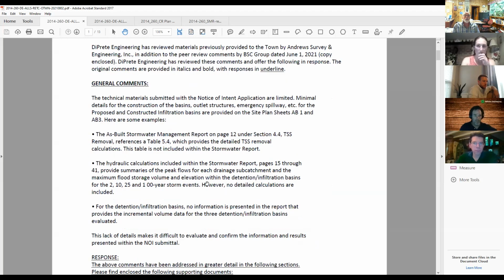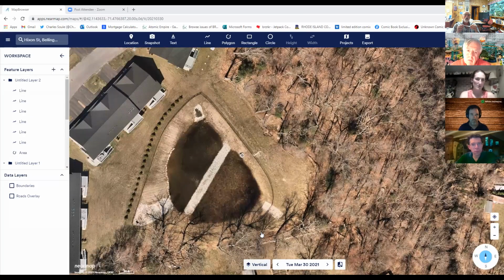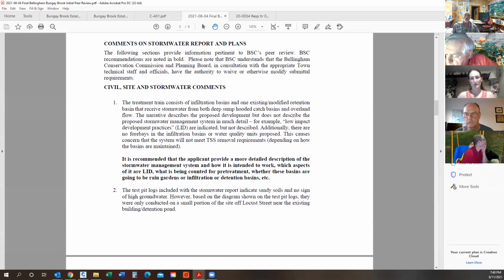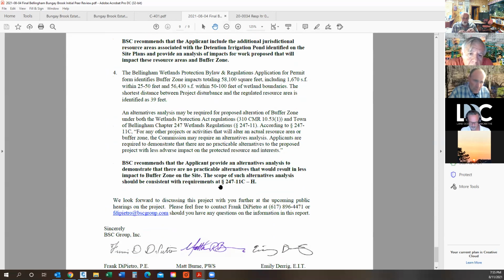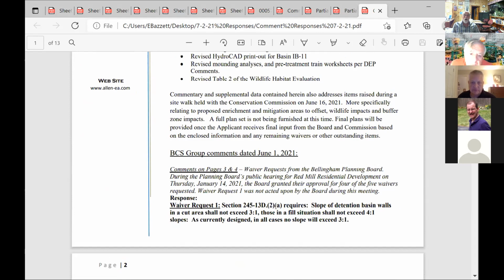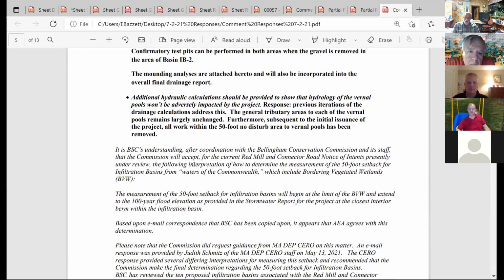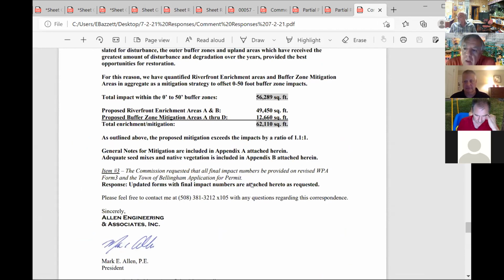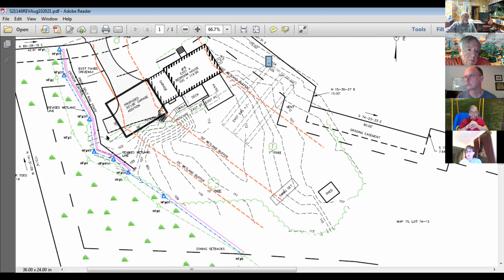Conservation Commission Meeting 08.11.21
Bellingham Conservation Commission Meeting